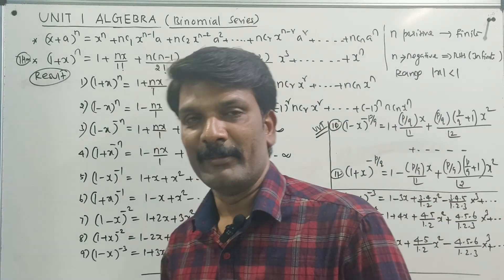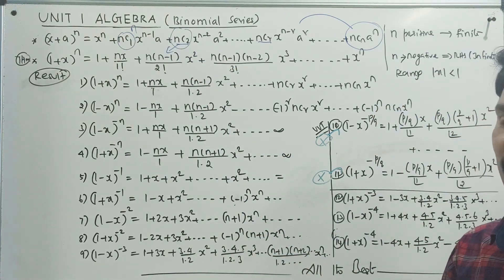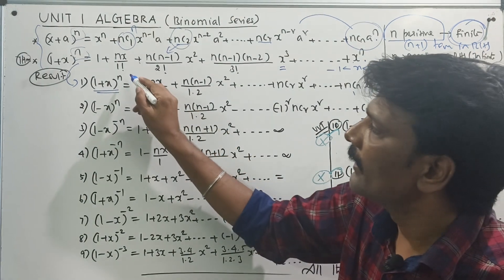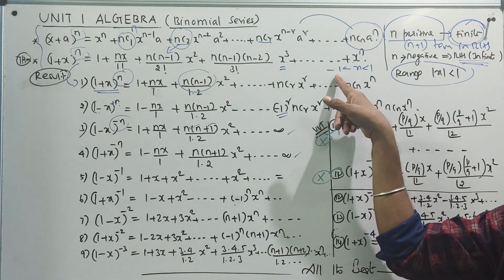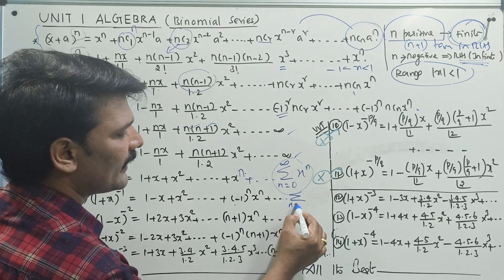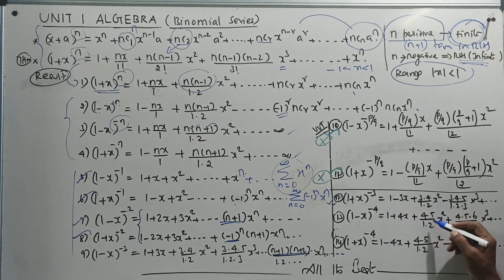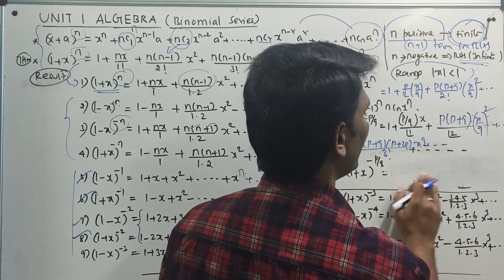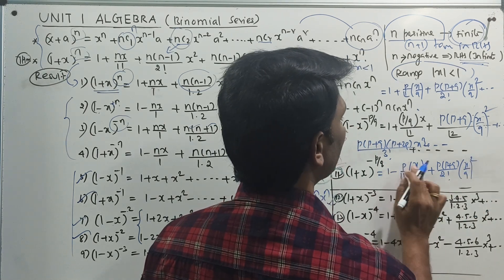UNIT 1 BINOMIAL THEOREM QUICK REVIEW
BINOMIAL THEOREM QUICK REVIEW